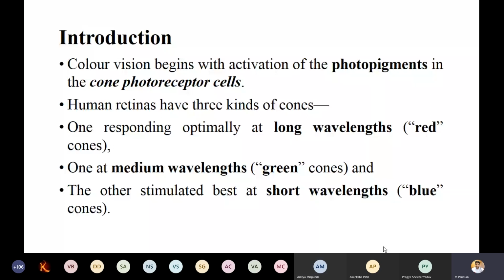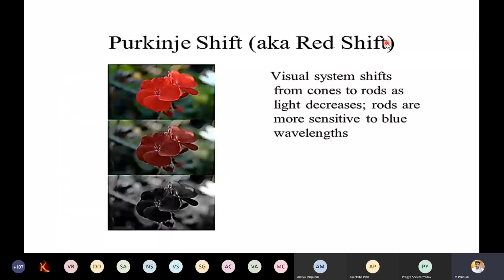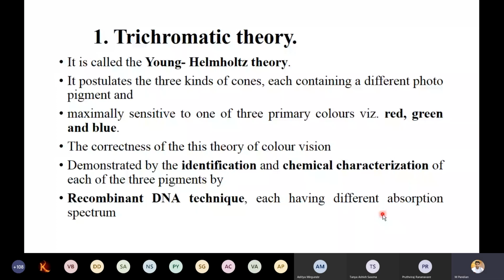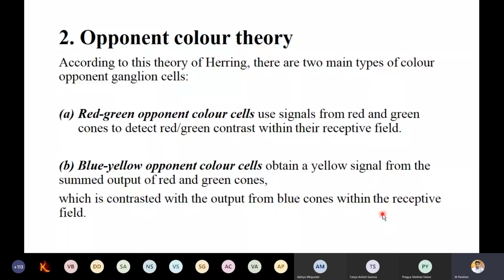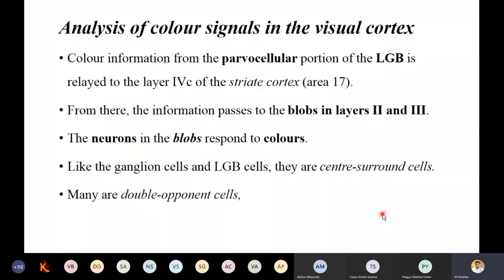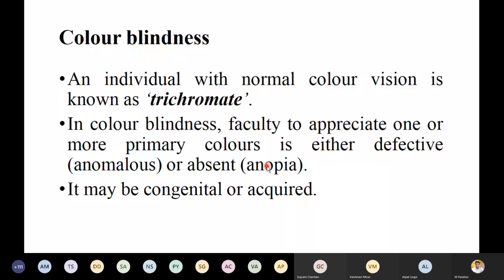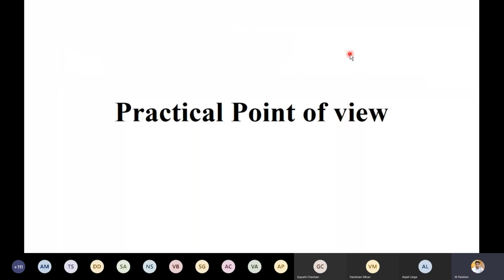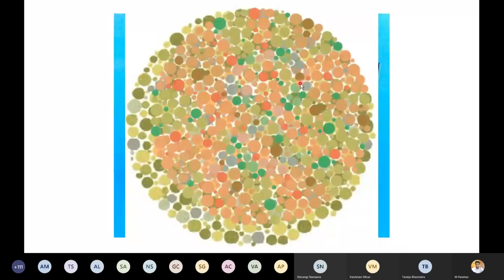Physiology Color Vision Mr. Pandian